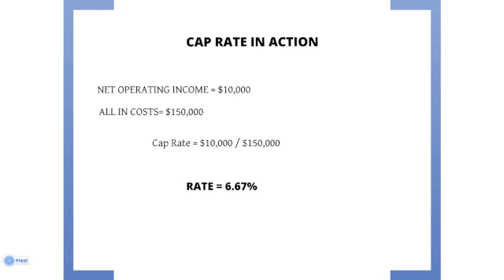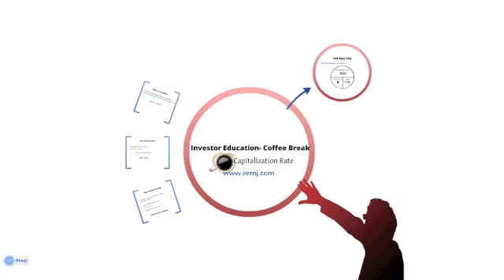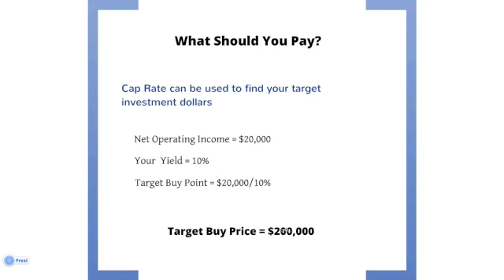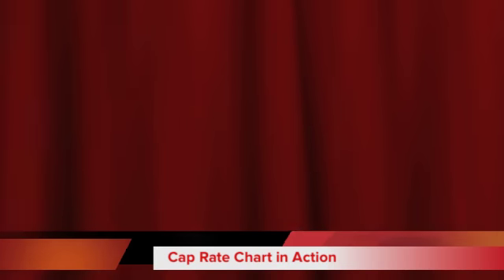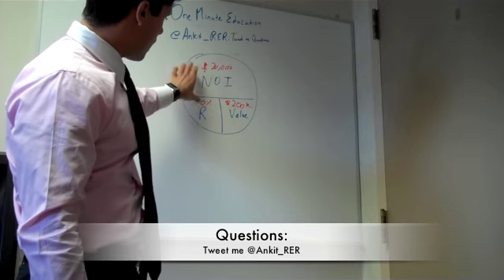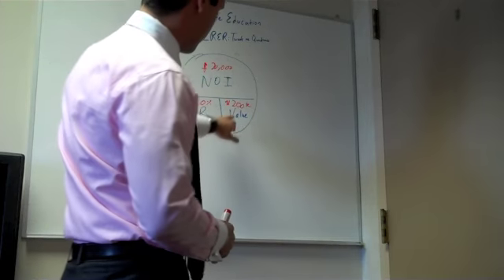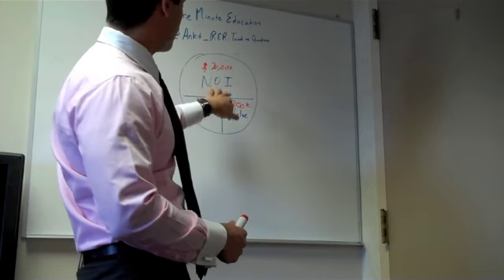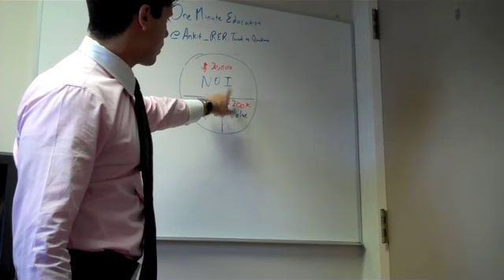Coffe Break Education: Cap Rate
Learn more about cap rates through this coffee break education series. RER LLC presents this series to help investors learn key finance, structuring, legal and negotiation related topics in under 5 minutes.

Want more information. Tweet: @Ankit_RER